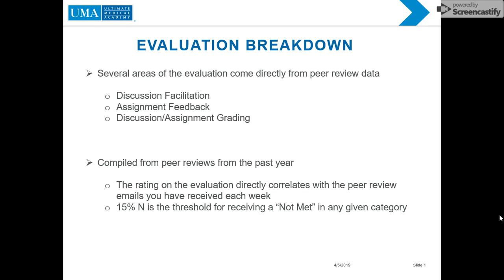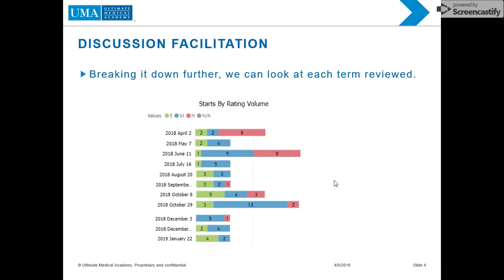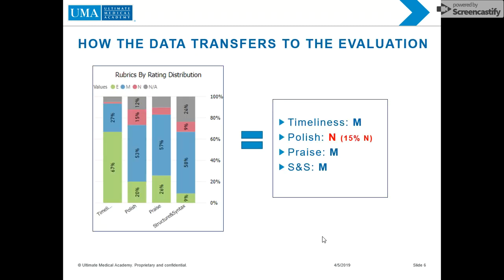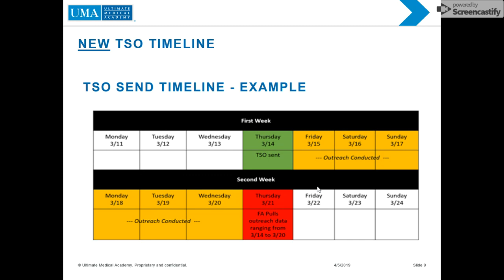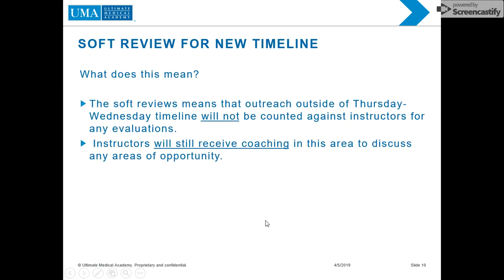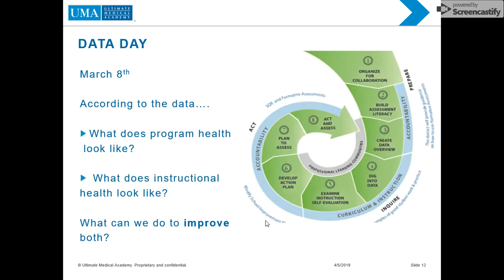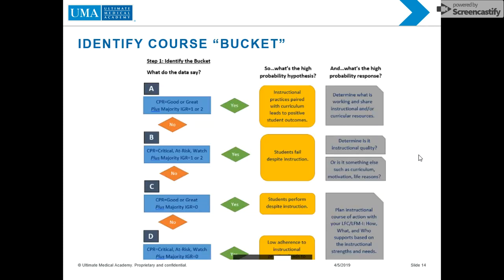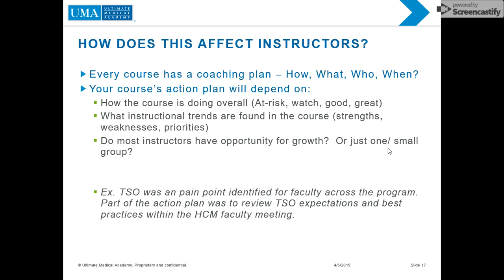Apr 5, 2019 12 36 PM